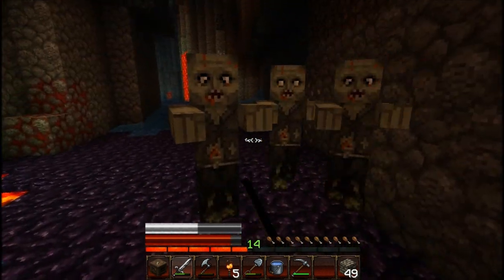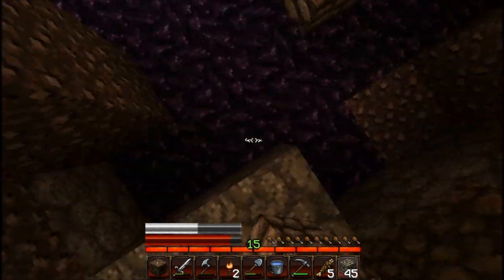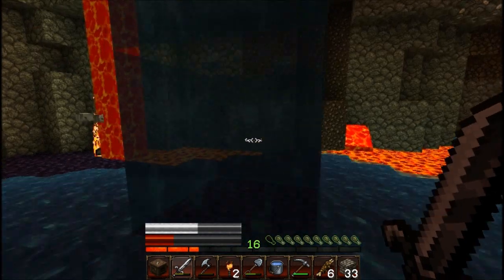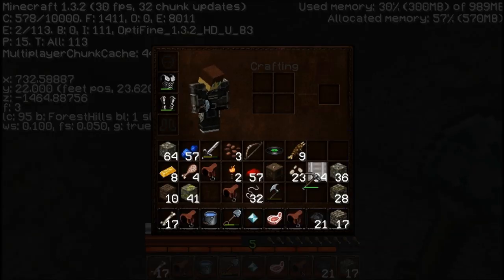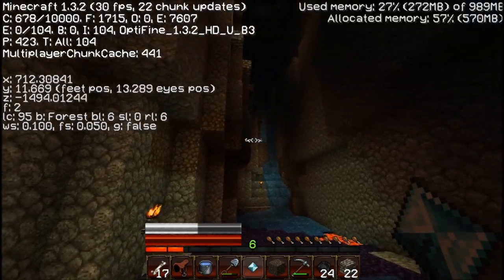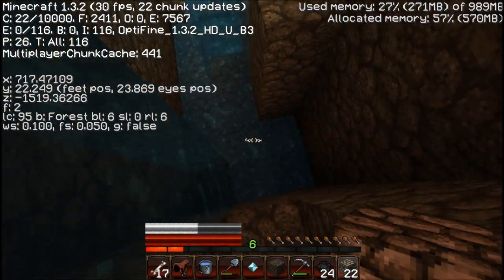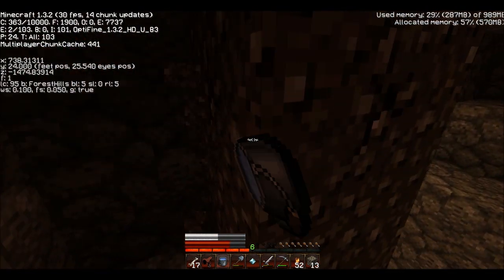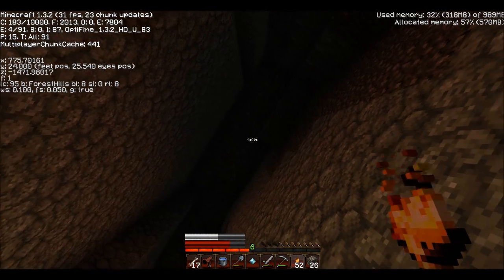Minecraft survival (#13) KAMIKAZE ZOMBIES!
STUPID ZOMBIES!!! NO ONE LOVES U!! GO DIE IN A HOLLLEEE!!!

tags bro:

"Let's Play Minecraft" Minecraft play mine craft download world tools singleplayer multiplayer yogcast yogscast totalbiscuit pbat slyfox athene omfgcata syndicate syndicateproject thesyndicateproject project captainsparklez captain diamond ender dragon creeper game ren rendog vonk mindcraft sandbox open commentary random new video game pc gaming escapecraft escape play live night notch episode tutorial "how to" notch indy indie video games playthrough walkthrough patch update rendog rendog rendog rendog rendog